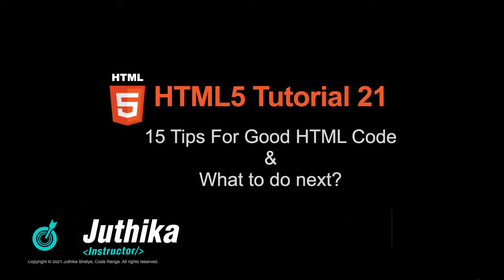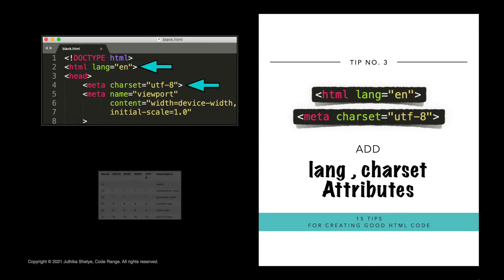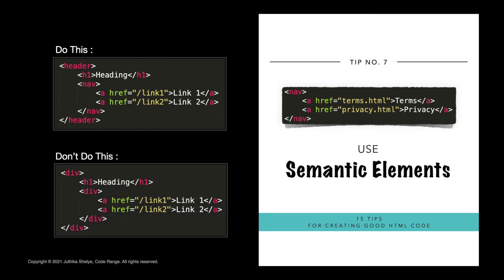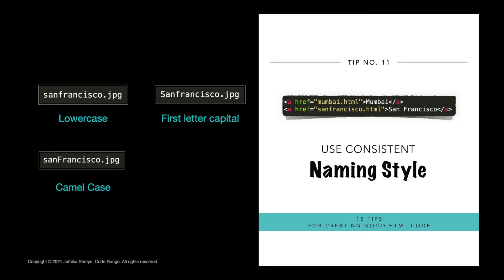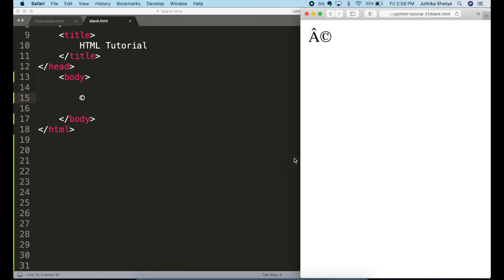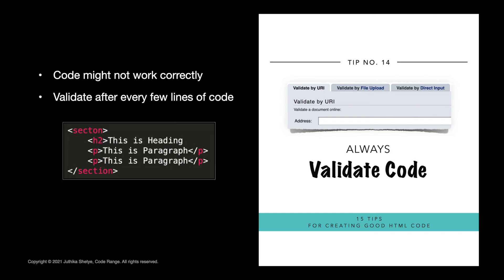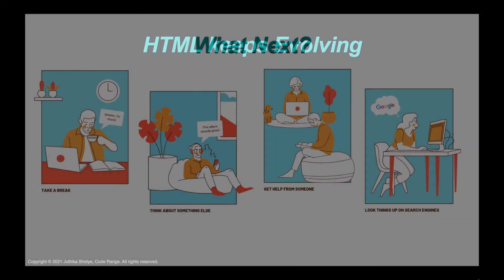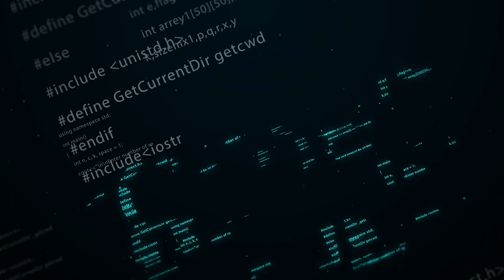[HTML-Tutorial-21] Creating Good HTML Code | HTML Best Practices | Coding Conventions & Standards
A consistent, clean, and tidy HTML code makes it easier for others to read and understand your code. In this video, I discuss 15 guidelines to create a good HTML code.

00:00 - Introduction
01:04 - (Tip 1) Declare Doctype
01:15 - (Tip 2) Never Skip Title Element
01:41 - (Tip 3) Add lang & charset Attributes
02:15 - (Tip 4) Set Viewport
02:48 - (Tip 5) Lowercase Element & Attribute Names
03:15 - (Tip 6) Close All Elements
03:40 - (Tip 7) Use Semantic Elements
04:15 - (Tip 8) Specify alt, width & height for Images
04:45 - (Tip 9) Avoid Long Code Lines
05:14 - (Tip 10) Avoid unnecessary Blank lines, Spaces & Indentations
05:38 - (Tip 11) Use Consistent File Naming Style
06:15 - (Tip 12) Use Comments
07:35 - (Tip 13) Use Entities
09:31 - (Tip 14) Validate Code
10:16 - (Tip 15) Check for Cross Browser Compatibility
11:13 - What next after HTML ?

- - - - Interesting Links - - - -

3. MDN Web Docs HTML